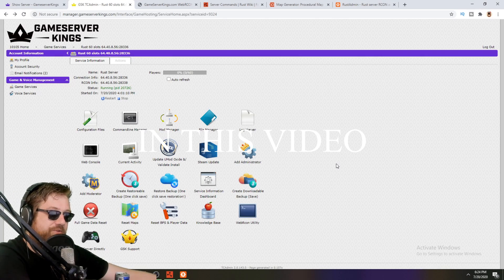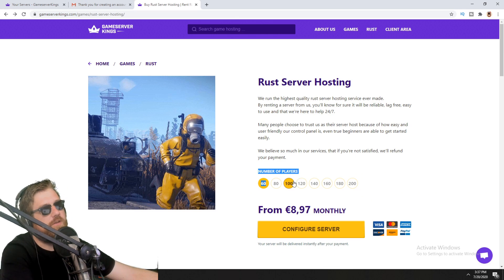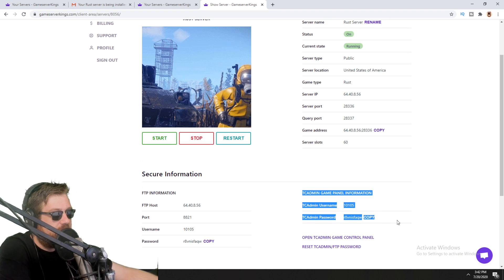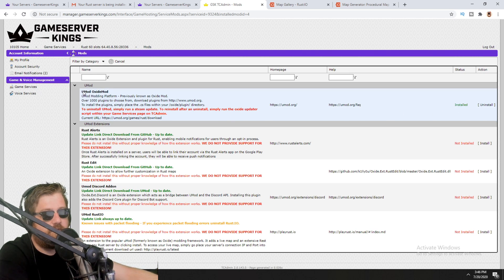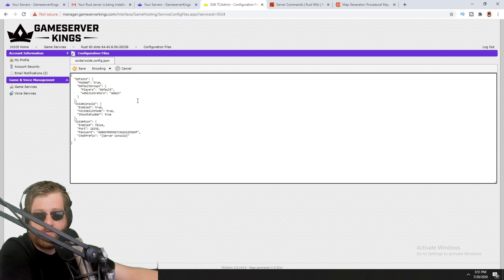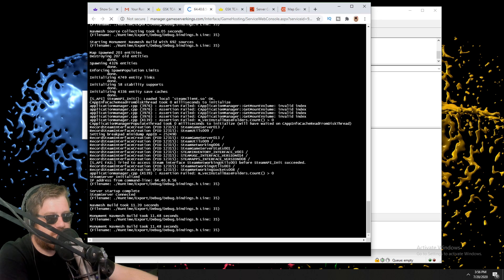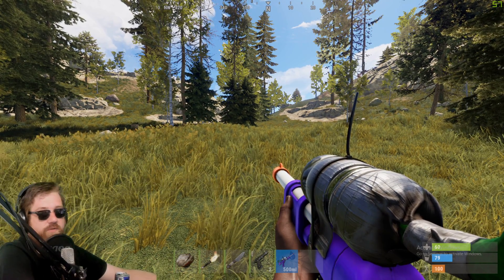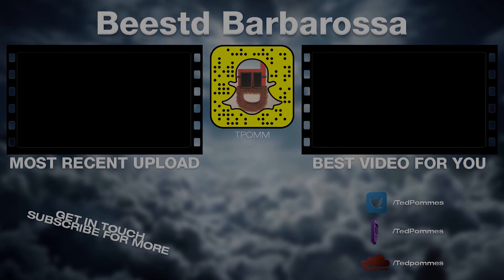How to signup & configure a hosted Rust server - GameServerKings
I had some audio sync issues, i will try to resolve these for the next video.

Chapters:

0:35 - Intro

1:02 - Rust hosting compare
1:29 - TCAdmin
1:44 - Why GameServerKings.com

2:20 - What is a server slot

2:42 - Start Sign Up
4:05 - Follow the Emails

4:20 - Login client area
4:29 - Rust Server Information page

5:41 - TCAdmin Game Control panel
6:12 - Command line Manager
6:54 - Host name & Proc gen map info
7:31 - Update your server
7:51 - Mod Manager / Umod
8:22 - RustEdit Extension for custom maps
9:09 - Configurable files
9:54 - Server Variables
10:37 - Umod Configuration
11:05 - Run a Custom map
11:51 - Web File manager

12:07 - Filezilla Connection

13:04 - Web Console

14:01 - Rust Server Connection info (F1 - Connect IP)

14:42 - Rust Admin / RCON connection

15:20 - Make someone Admin / Owner (Ownerid Steam64ID)
15:57 - Save the config (Writecfg)
16:10 - Spawning items

16:47 - Wipe Types
16:57 - Knowledge base

17:16 - Run Server commands
17:40 - Small RustAdmin Overview

18:28 - outro

RustAdmin (i use the non online version in this video)